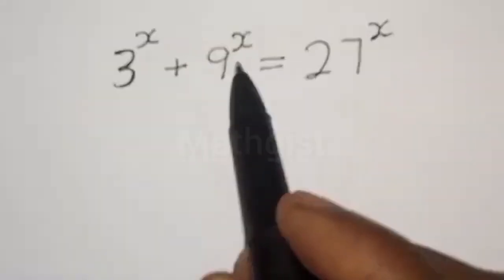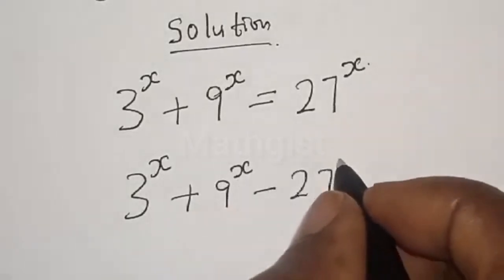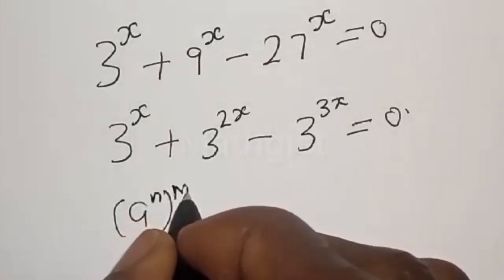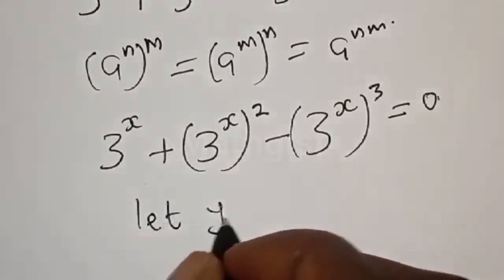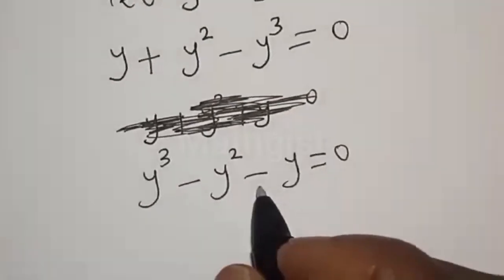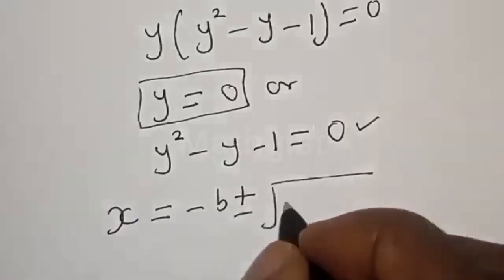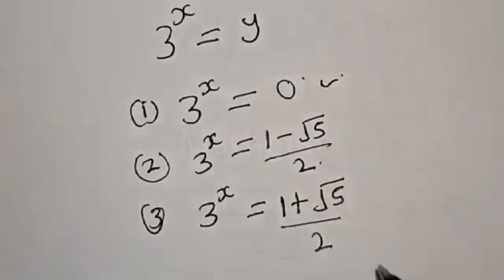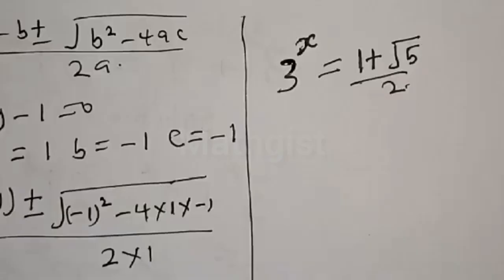Math Olympiad Question 3^x+9^x=27^x | You Should Know This Trick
This video will teach you how to solve the given nice Math Olympiad Question very fast.